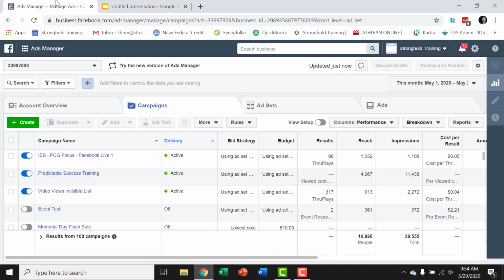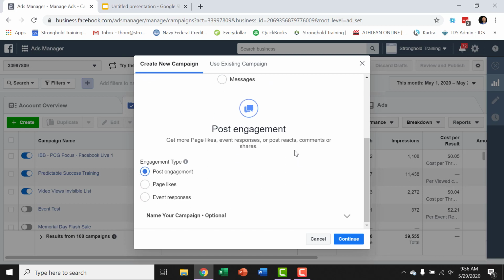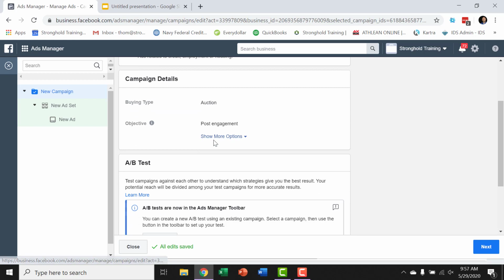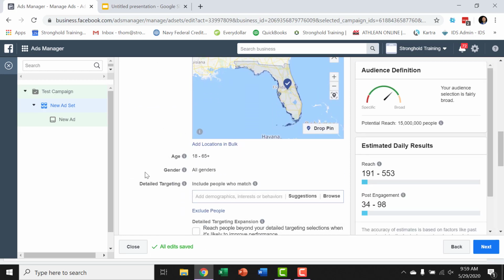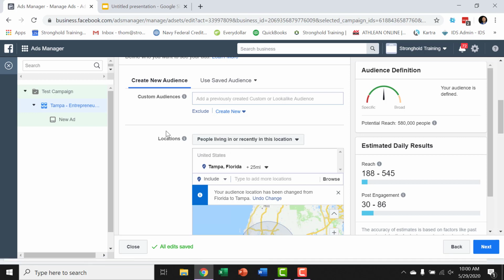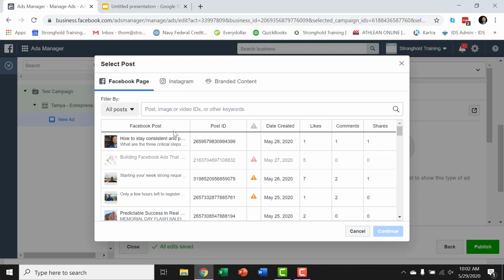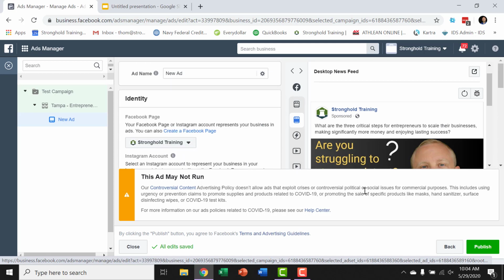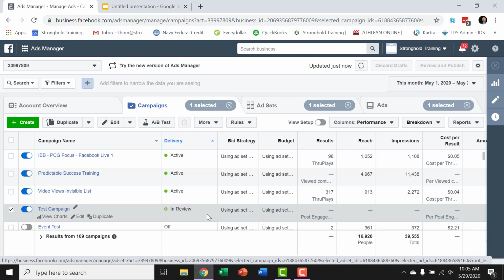How To Create A Facebook Ad Campaign (Quick & Easy)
In this short video Thom shows you step by step Exactly-How-To create your own Facebook Ad Campaign.

We look at Facebook Ads Manager to make a campaign, ad set and ad with lead generation in mind. This is perfect for entrepreneurs, realtors and small businesses. Enjoy!